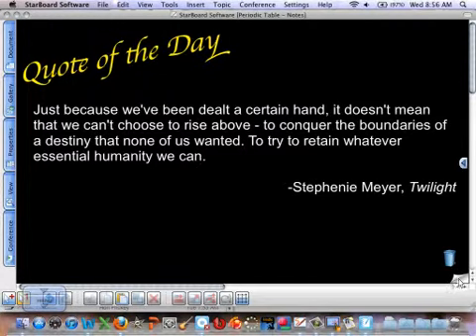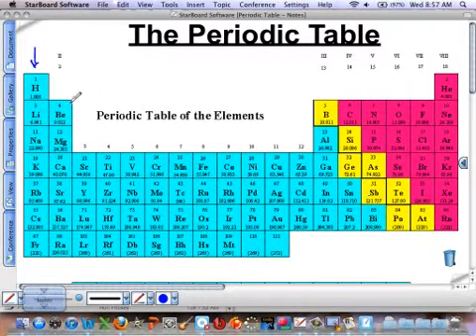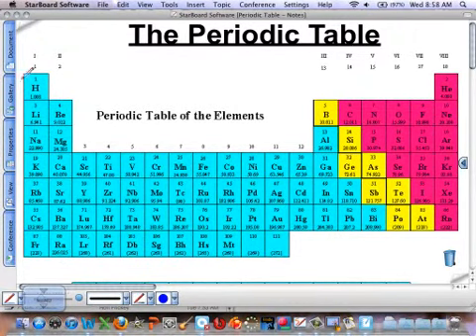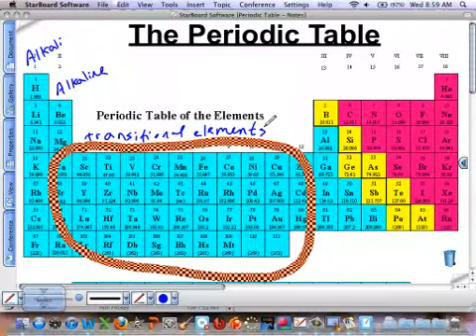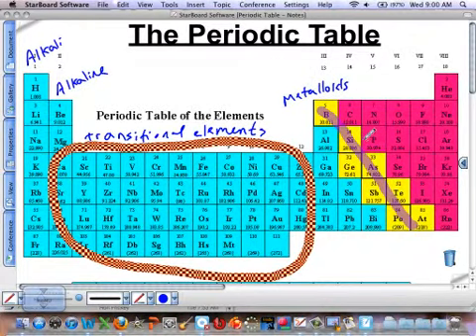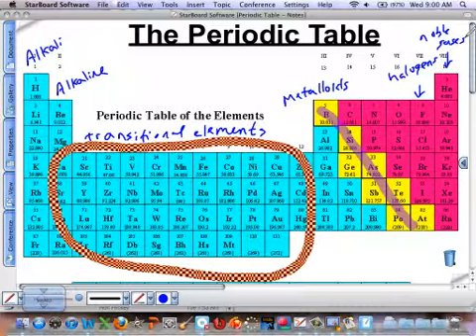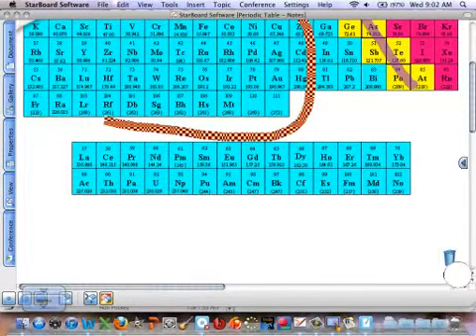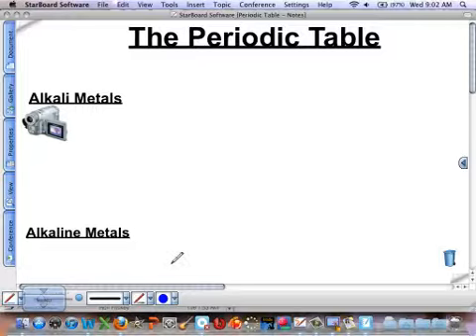Periodic Table Notes Part 1